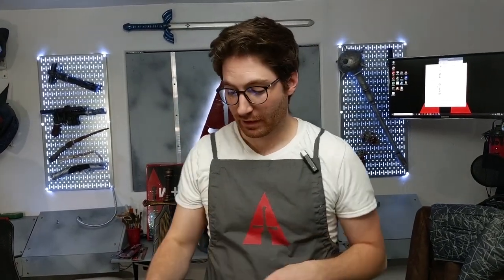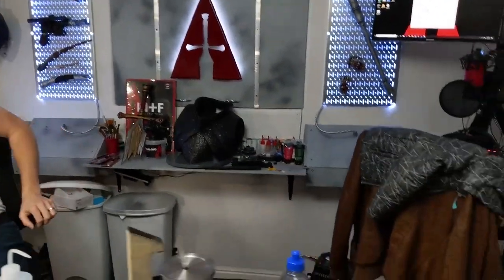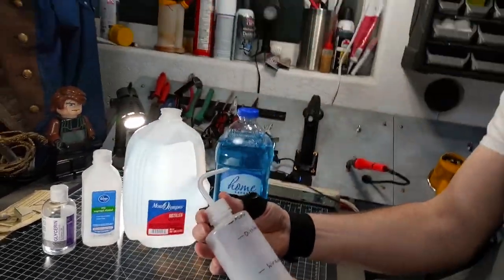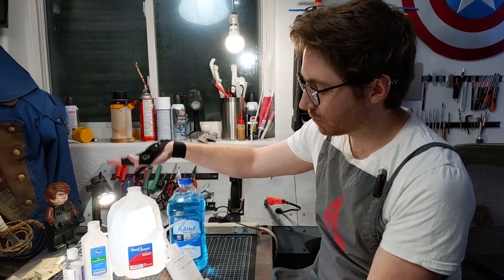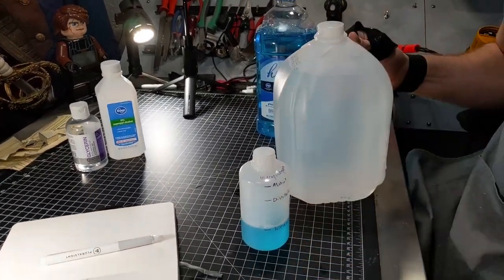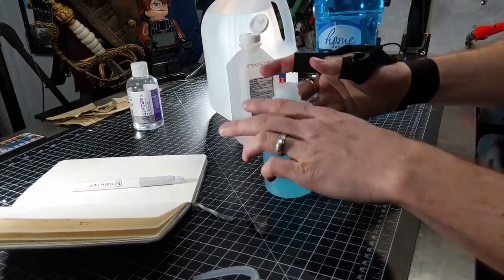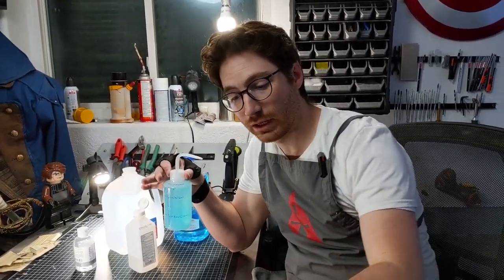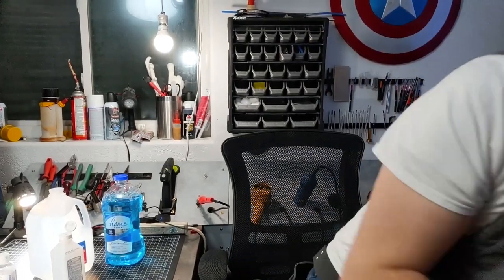How to Make your own Airbrush Cleaner | Cosplay Apprentice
In this video I'll show you an awesome recipe I found for making your own Airbrush Cleaner so that you can save some money and increase the life of your airbrush so that you can continue to cosplay on, my friend!

Here is the recipe:
100 ML Windex
150 ML Distilled Water
50 ML 91% Isopropyl Alcohol
10 Drops Glycerine

Let me know what Cosplay Questions you might have and I will answer them in a video on this channel!

Squeeze Bottles
Distilled Water
Glasss Cleaner
91% Isopropyl Alcohol
Airbrush Cleaning Pot